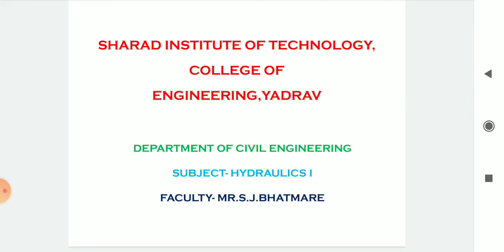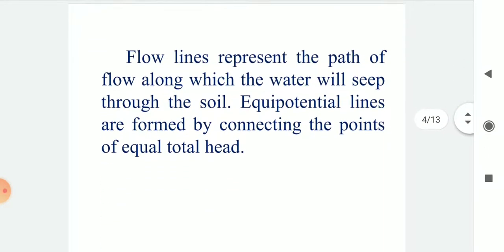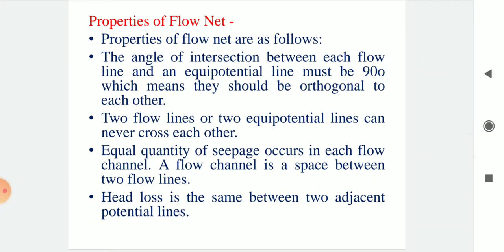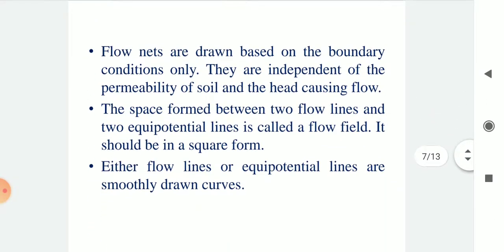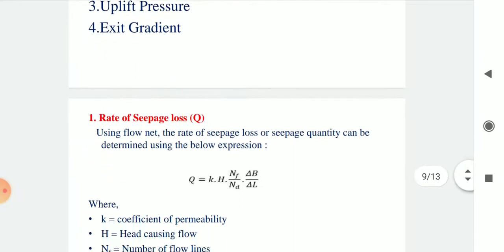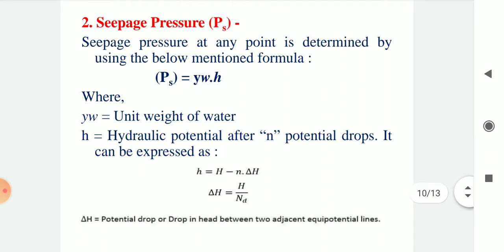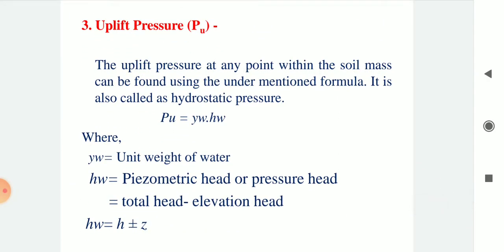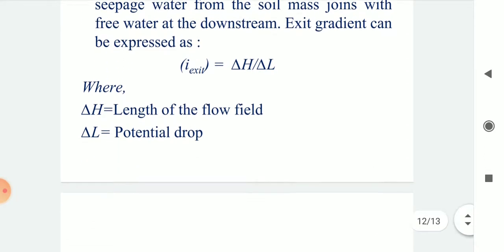Concept of Flow Net